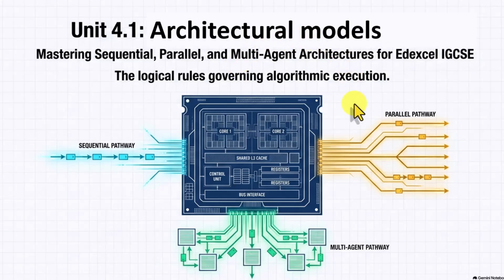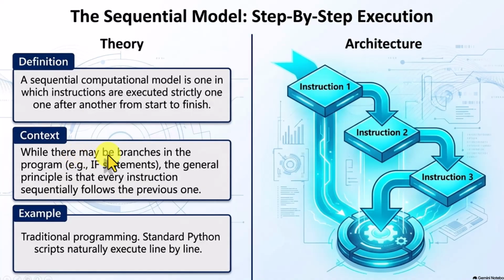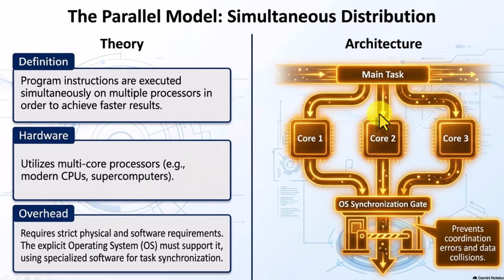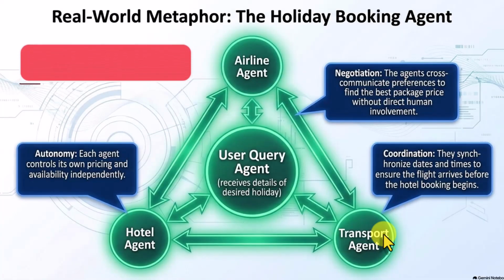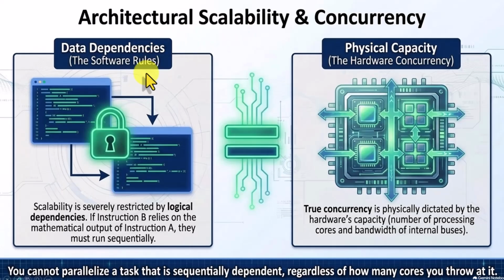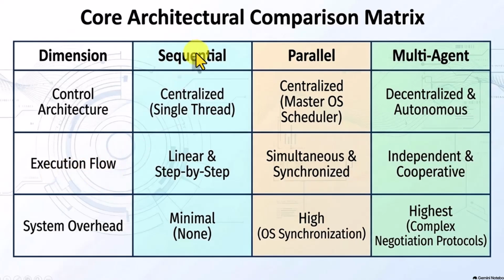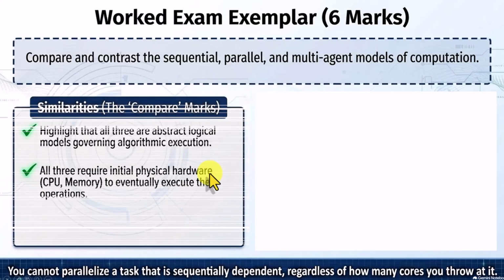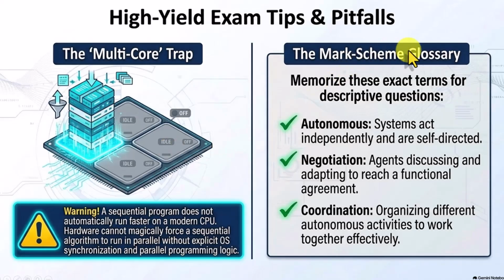02 Computer Architectural Models: Sequential, Parallel & Multi-Agent | Edexcel IGCSE 4CP0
Welcome back to Learn With Sahil! 🚀 This is Video 2 of our Computers, Hardware & Software playlist for Edexcel IGCSE Computer Science (4CP0).

In this video, Sahil breaks down how modern computers execute tasks through different Architectural Models. We will explore how systems process data step-by-step using Sequential Processing, how modern CPUs speed things up with Parallel Processing, and how intelligent Multi-Agent Systems solve complex real-world problems.

🔍 What You Will Learn in This Video:
Sequential Processing: How traditional single-core CPUs execute instructions one after another (and its limitations).

Parallel Processing: How multi-core processors, GPUs, and pipelining run multiple tasks simultaneously to boost performance.

Multi-Agent Systems: How autonomous, interconnected intelligent software agents collaborate to solve large problems.

Direct Comparisons: Key differences, advantages, and real-world applications of each processing architecture.

Edexcel Exam Focus: How questions on architectural models appear in Paper 1 and how to answer them accurately.

🕒 Timestamps
 - Introduction & Recap of Video 1
 - What is an Architectural Model?
- 1. Sequential Processing (Single Core & Step-by-Step Execution)
 - 2. Parallel Processing (Multi-core CPUs, GPUs & Concurrent Tasks)
 - 3. Multi-Agent Systems (Distributed & Autonomous Intelligence)
 - Comparative Breakdown: Sequential vs. Parallel vs. Multi-Agent
 - Solved Edexcel Exam Questions & Wrap-up

If this video helped you understand processing architectures, make sure to hit that Like button, Subscribe to catch the rest of the syllabus, and drop a Comment below if you have any questions! 👇